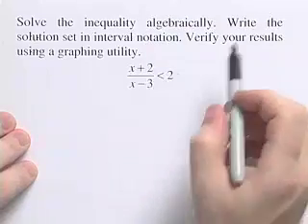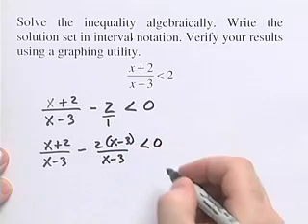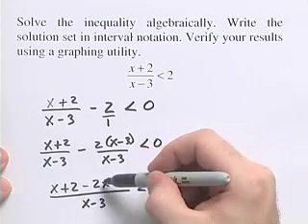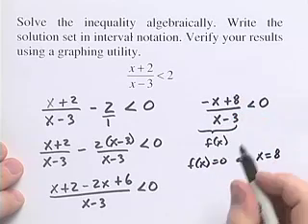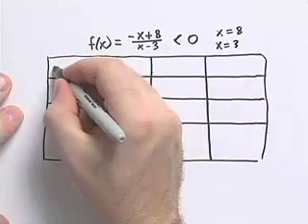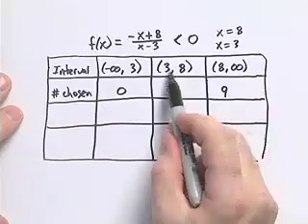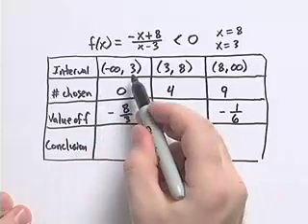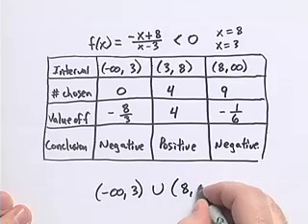Ch3 #11 ChapterTestPrepVideos Sullivan PRT Concepts 4e